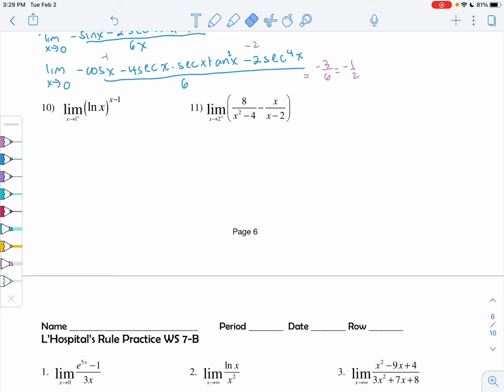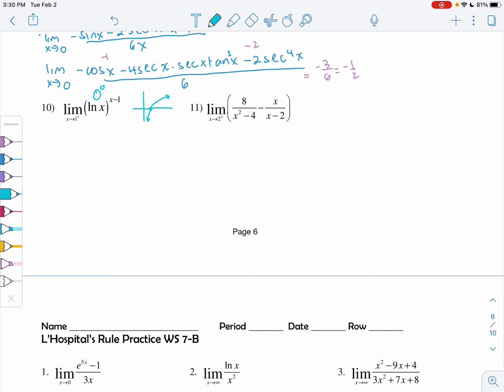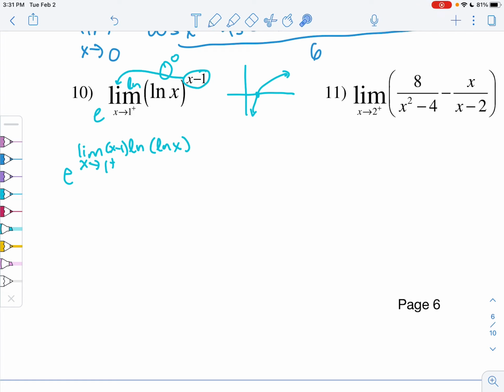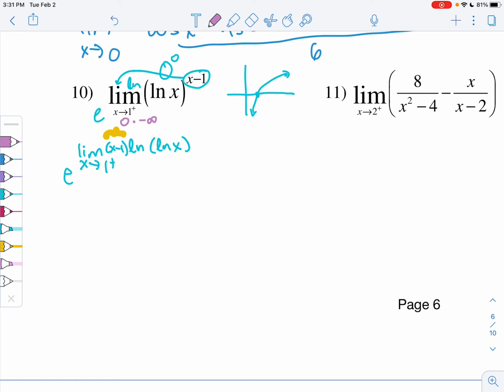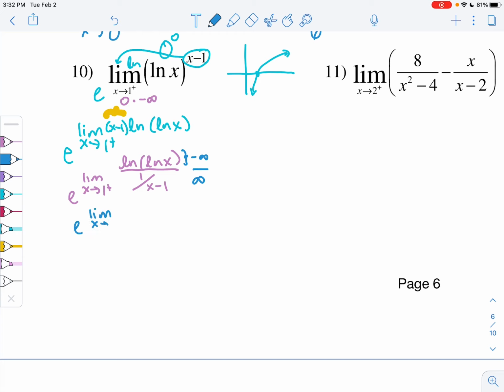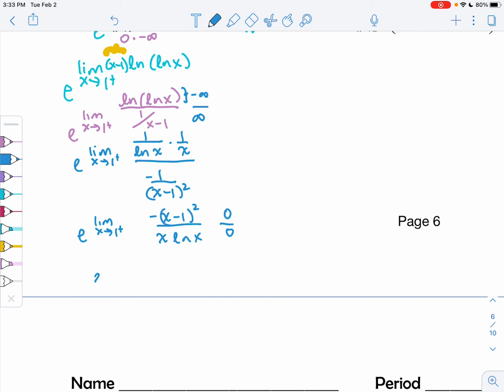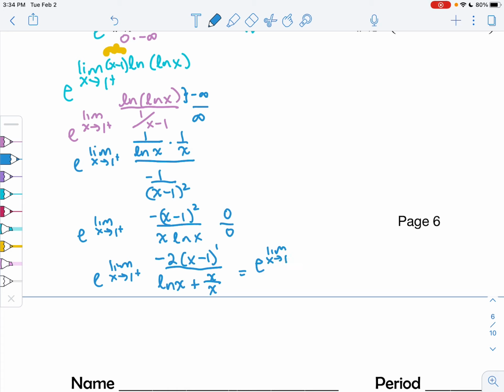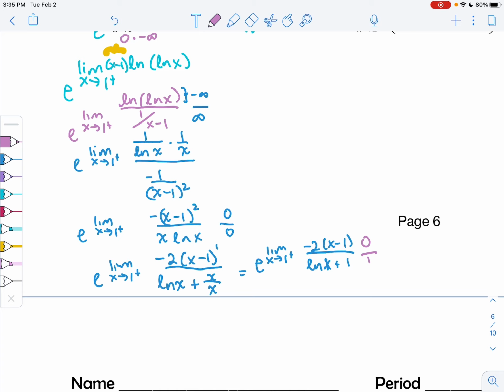L'Hospital's Rule HW problem (#10 on 7A)